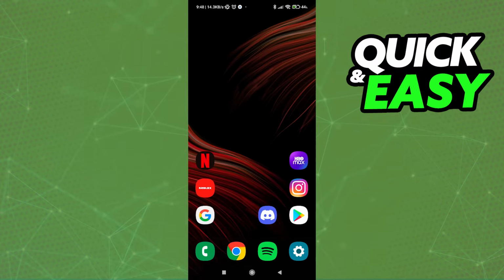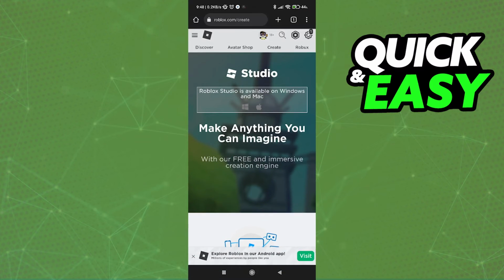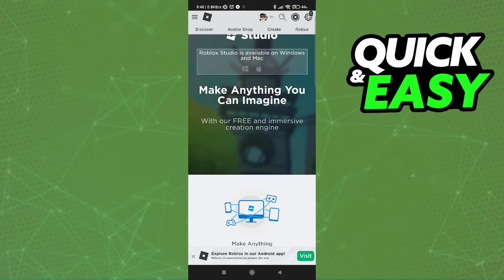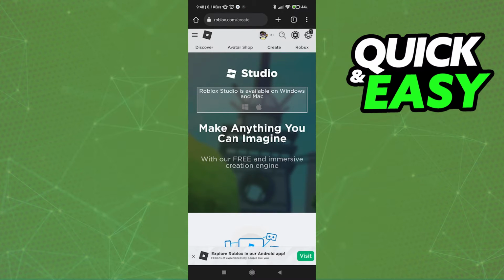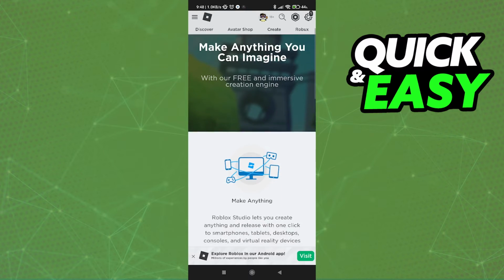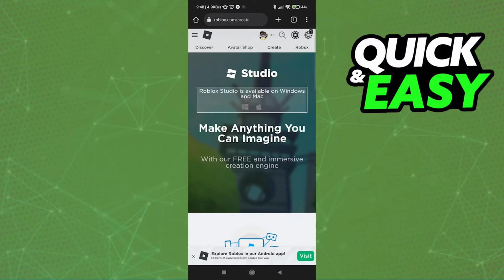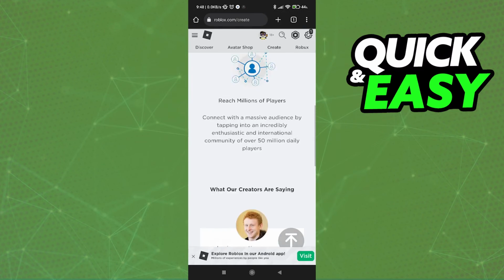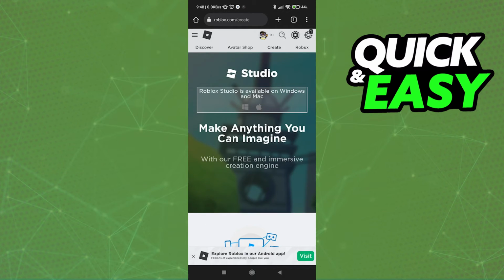How To Fix Roblox Studio Not Opening Mobile [Very EASY!]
In this video I will show you how to fix roblox studio not opening mobile.

I hope I have helped you with the video!